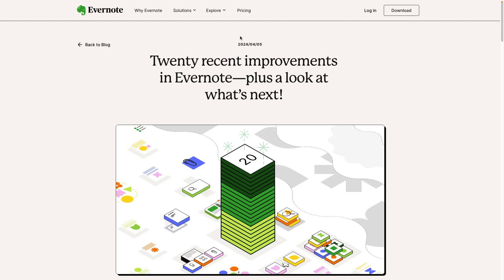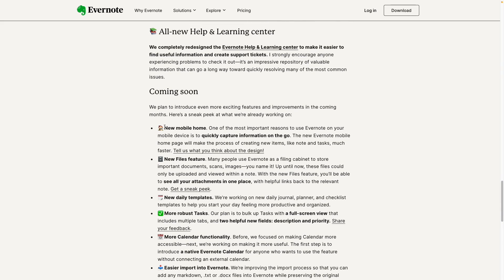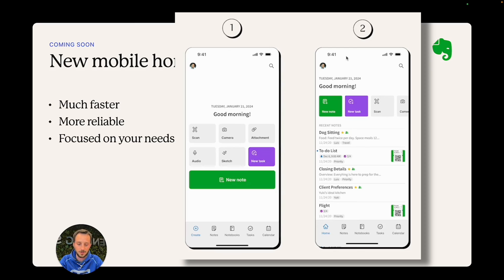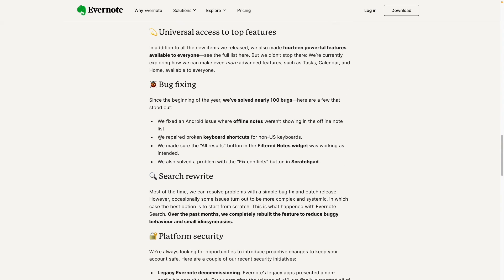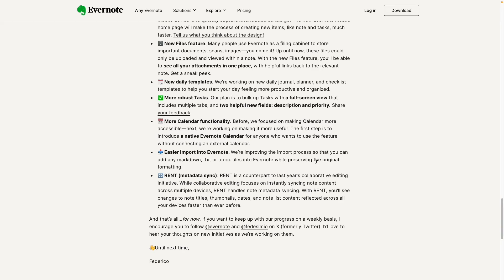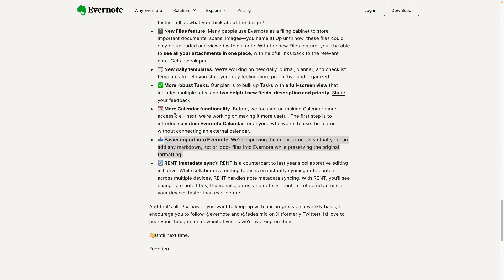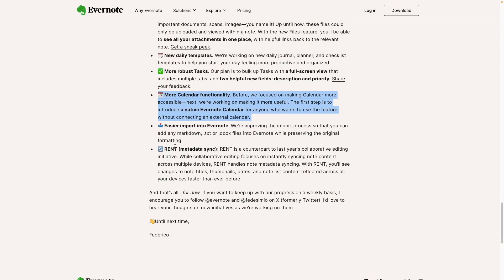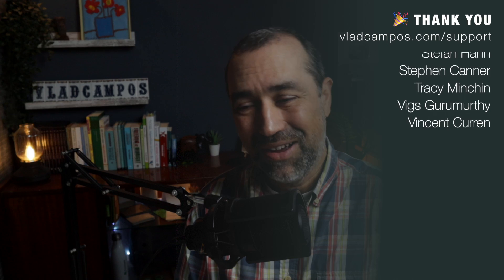Evernote 2024: What's Next?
Evernote shared a blog post and video talking about recent releases and what's coming up next. I have already covered most of the items, but there are some I never discussed and others I completely missed.

➤ RESOURCES & REFERENCES
• Twenty recent improvements in Evernote—plus a look at what’s next!

➤ CHAPTERS
0:00 | Intro
0:29 | New mobile home
2:40 | Broken keyboard shortcuts for non-US keyboards
3:41 | Easier import into Evernote
4:40 | More Evernote Calendar functionality
6:23 | RENT (metadata sync)